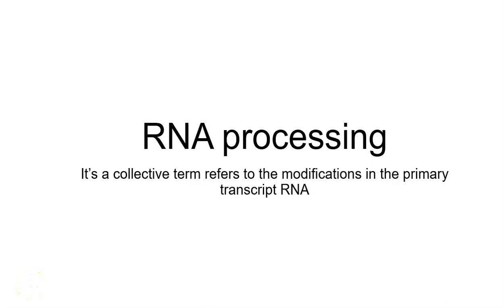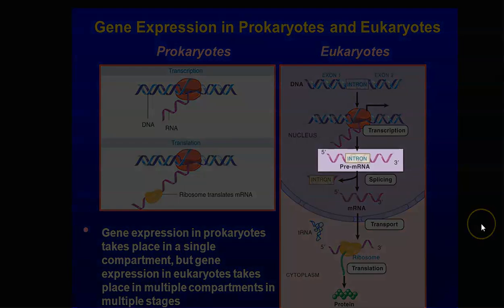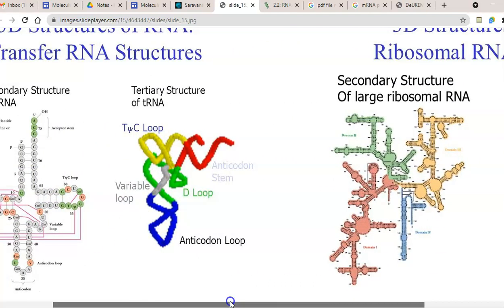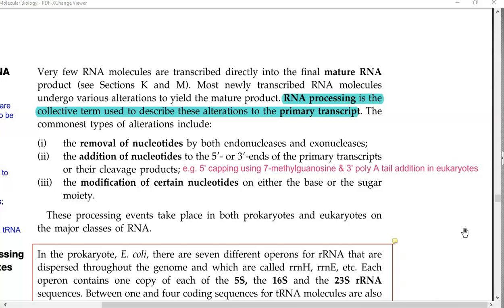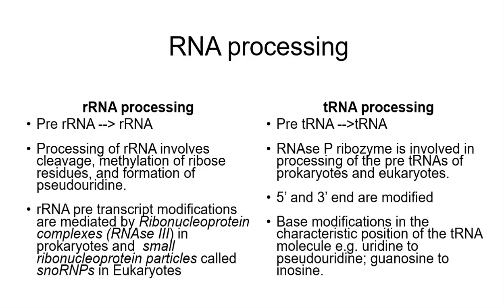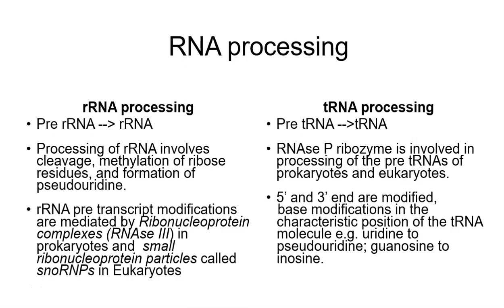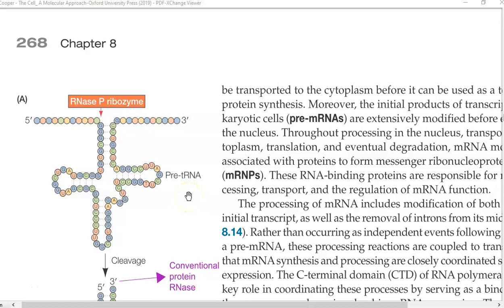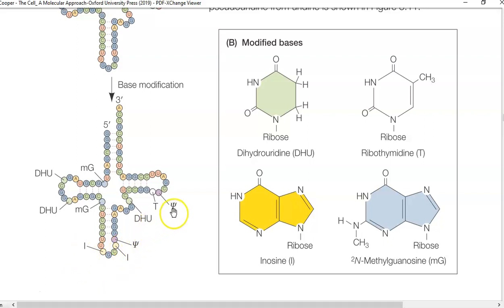MB Unit3 Lect5